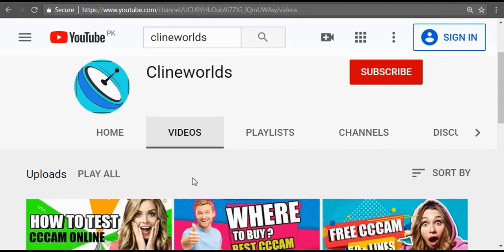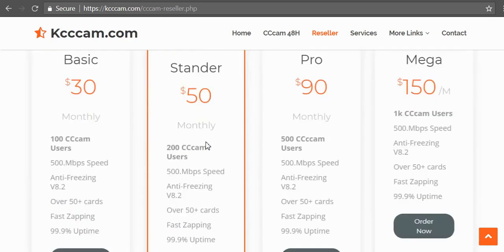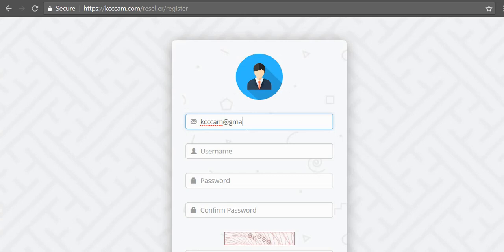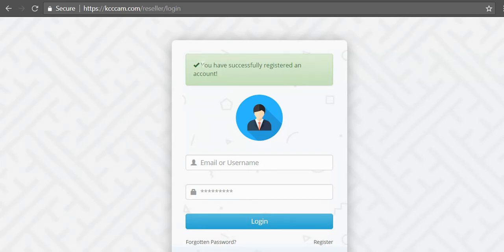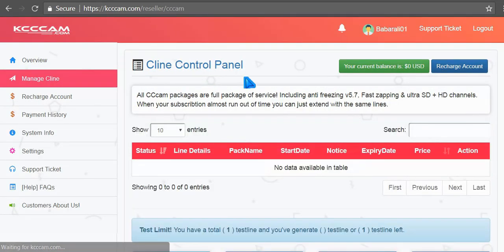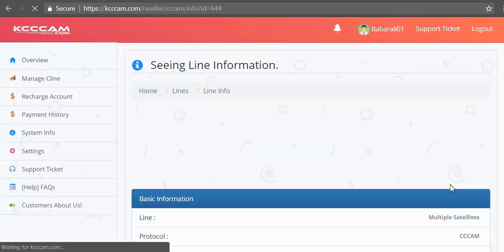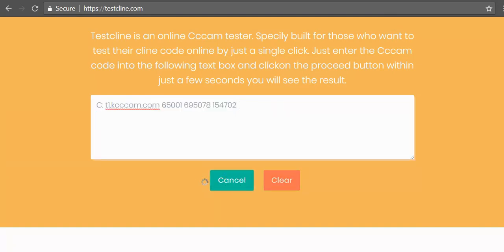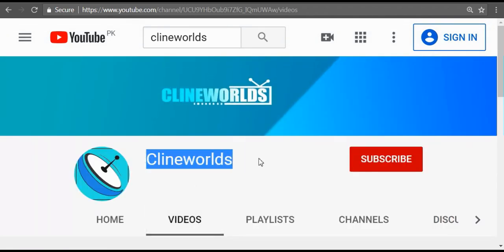CCCAM SERVER BOX - Best CCCAM server provider free test 48H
Watch Your Favorites channels, With CCCAM Server BOX! The best cardsharing provider with more than 50 Servers around the world. Enjoy our new cccam cline with anti freeze technology and start watching your favorite TV Shows ! Save 40% TO day !

CCcam Server is ranked as Best CCcam Server from Europe. Oscam Server for SKY available.
CCcam Server - Buy Cccam - Best CCcam Server

CCcam Server Extra BONUS - INSTANT DELIVERY We offer you 4 cLines for each CCcam Package, Our Best CCcam Server provide you the perfect cccam for your digital receiver or smart tv if you want to use IPTV Subscription instead, Our technical support for CCcam or IPTV are available always to help you.
CCcamZ.COM - The Best CCcam FREE & PREMIUM , IPTV .

Watch your favorite channels (Free CCcam & PREMIUM) with our POWERFUL, BIGGEST dedicated servers (Hosted in europe) , Full Packages with VOD .
Buy Cccam | Cccam Server | Best Cccam | Premium Cccam ...

Grand Cccam server and iptv server is the best provider premium cccam cardsharing and streaming server , buy grand cccam server with 5 cline and open full ...
CCcam Boss

World Best Freeze Free CCCAM Cline Server 2019. CCcamBoss provide the best CCcam services in India & Pakistan that gives you access to all your favourite ...
Cccambox - Cccam Server and Cardsharing Server

CCCAMBOX is ranked as best supplier cccam server in europe, and this is due to quality of our cccam server, number of clines and reputation of our cccam ...
CCcam Server - Best CCcam Server and IPTV Server Europe

CCcam Server is positioned as best supplier cccam server in europe, and we have also the best iptv server for all IPTV Channels more than 7500 IPTV ...
Premium Cccam: VIPCCCAM - Buy Cccam | Cccam Server ...

CCCAM and IPTV provider. ... we offer CCcam server more than 11 years! ... And We work with our clients every day to give him the best CCcam server, we offer ...
CCcam Server - The Best CardSharing Premium CCcam ...

CCcam Server for all your needs, best cccam server in Europe where you can get your cccam server instantly, antifreeze system and the latest premium cccam.
Best Cccam Service | 12 Months / 24 Euro‎

Best CCcam Server & Fst Cardsharing Provider - Best Cccam 8 Clines-Buy Cheap Cccam. Buy Cardsharing Server-Best Cardsharing Server-8 Clines Best Cccam Only 24 Euro. Best & Fast Cccam Server. High Quality. 8 Clines Cccam. Fast Zapping Time.
About UsContact UsPackages Available
1 MONTH + 7 Days - 5,00 €/m - 8 Clines CCCAM · Mer
Premium CCcam Server 4.16 EUR | Excelent Quality Free IPTV‎

Premium CCcam server with lowest price. Quality guarantee. Great support. Perfect reseller plans. CCcam Server.